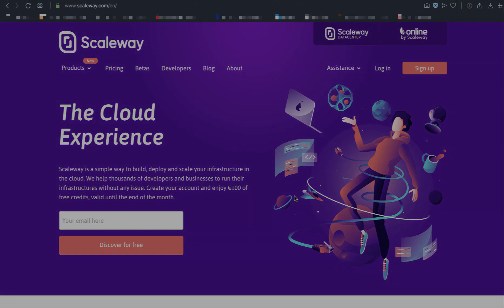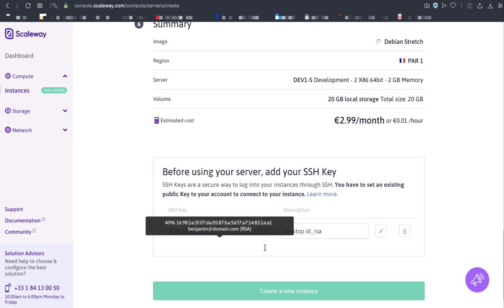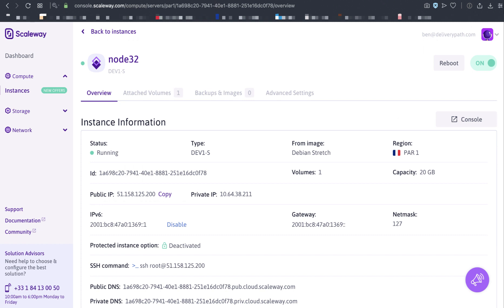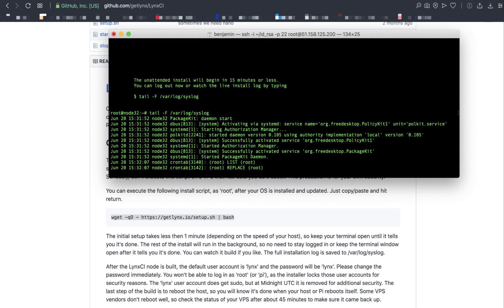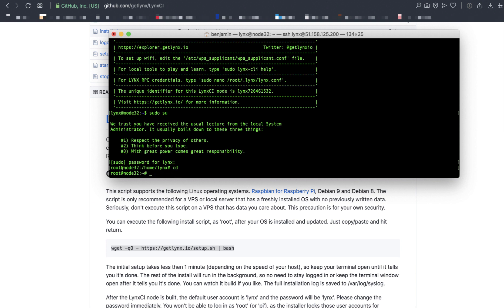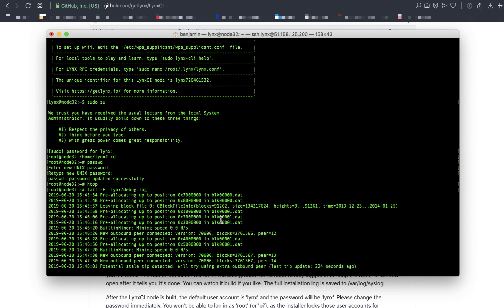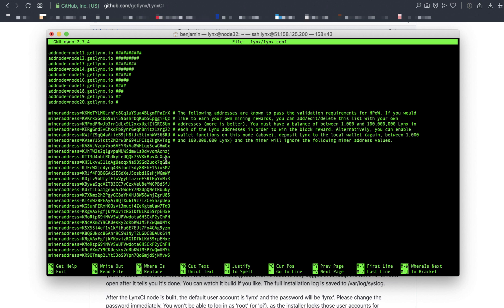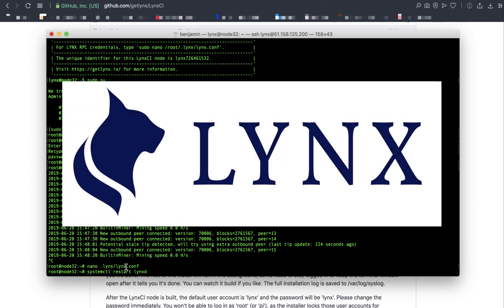Setting up a Lynx miner at Scaleway!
This video will show you how to prep, install and configure your Lynx cryptocurrency miner on a discount VPS node at the cloud vendor Scaleway.com!

The Lynx development team recommends you not increase the default setting, "cpulimitforbuiltinminer=0.25", in the /root/.lynx/lynx.conf file. If you do, you risk having your node banned for abuse.